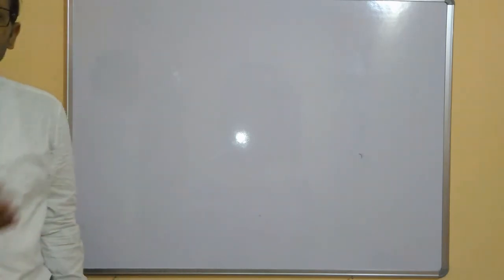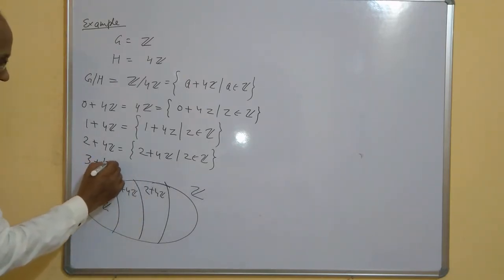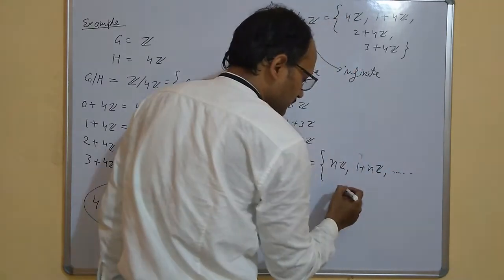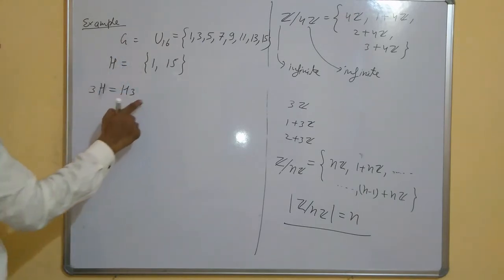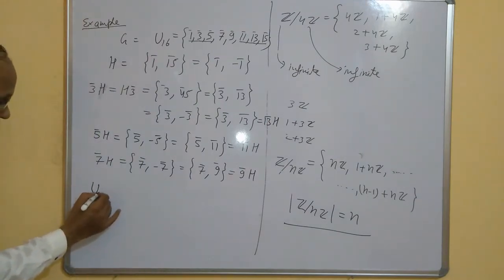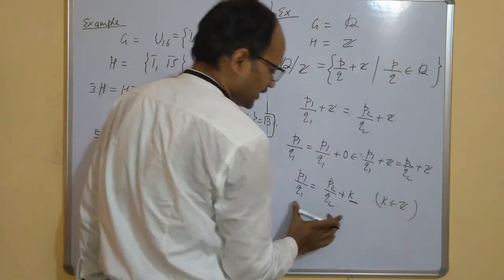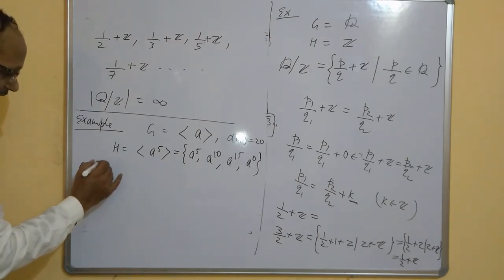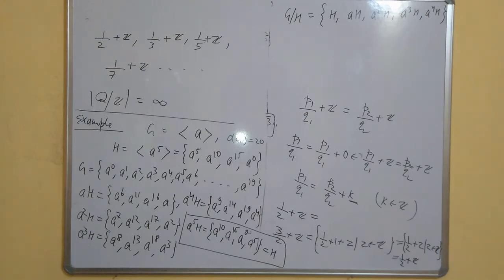Group Theory Lecture 8 C || Some More Examples on Coset.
In this lecture some more examples of cosets has been calculated and it is shown by giving example that group and subgroup both may be infinite but number of left cosets (right costes) may be infinite or may be finite.